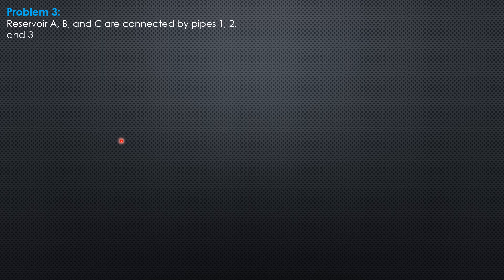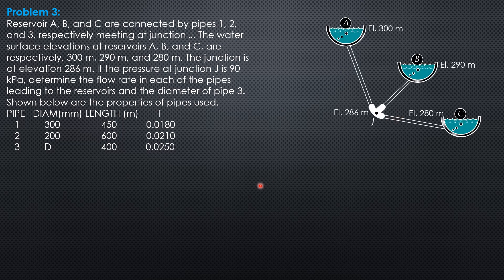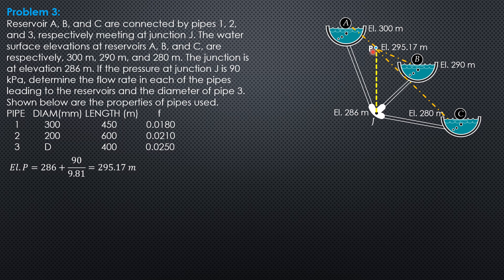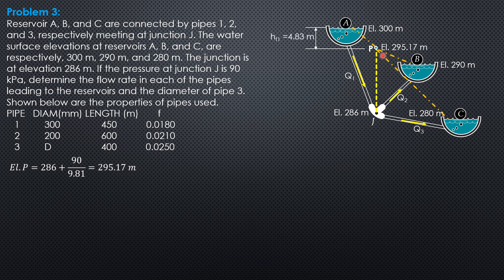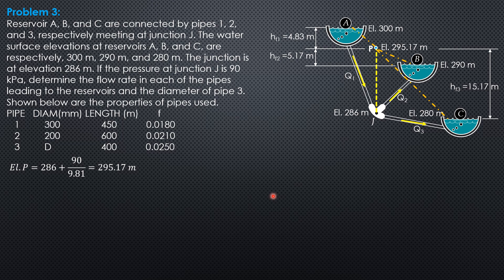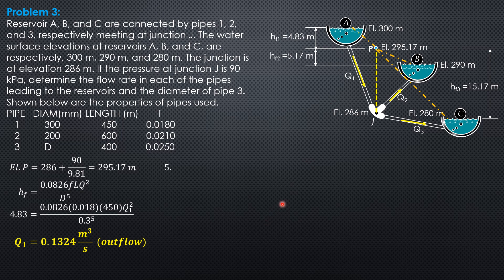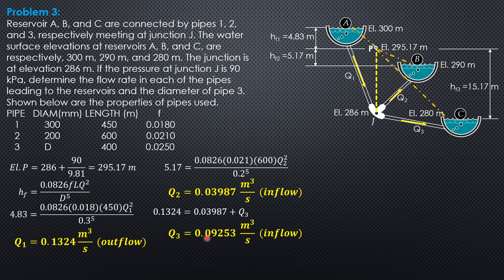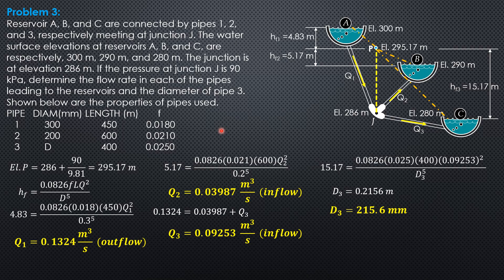RESERVOIR PROBLEMS, Example 3